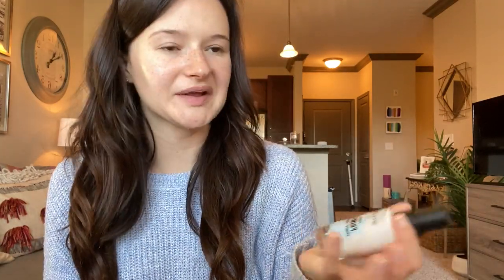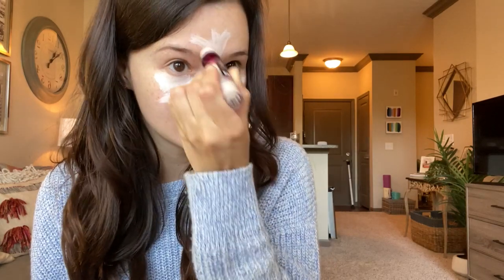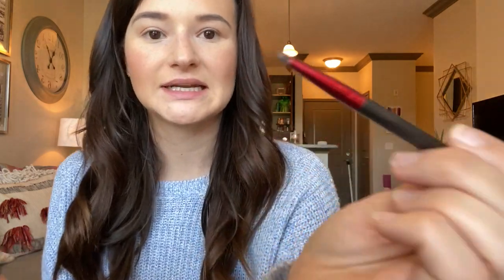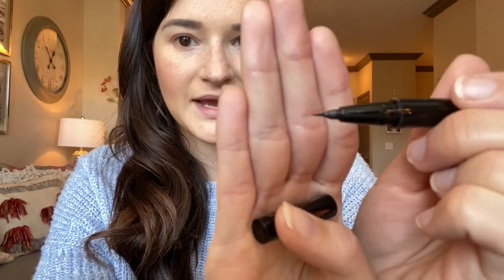Get Ready With Me!! My FAST makeup routine!